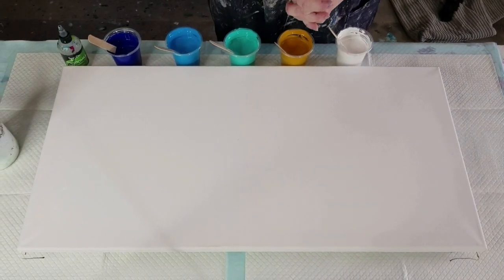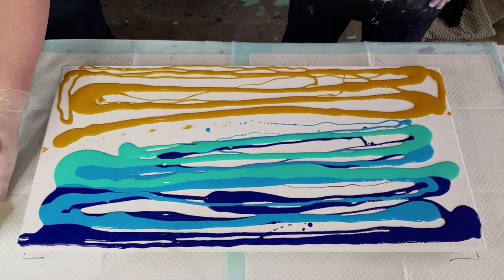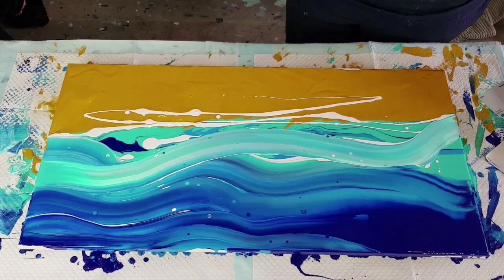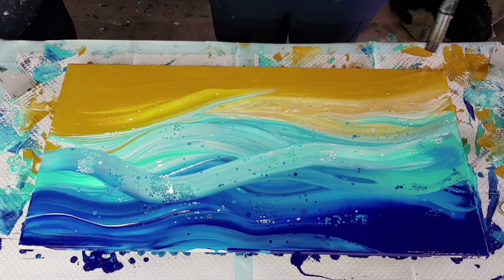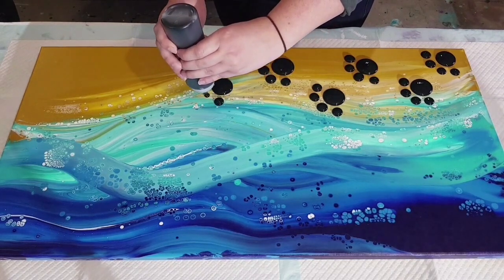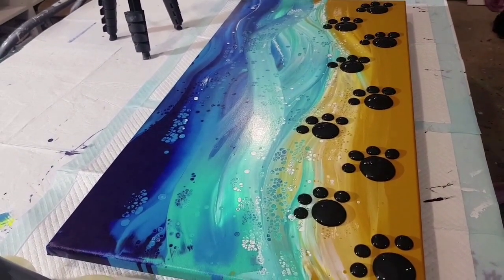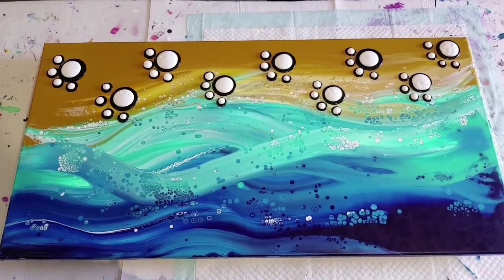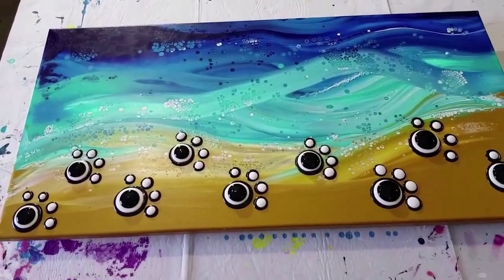#779 Pouring With My Daughter, Kristy. She Did A Beach Swipe With Doggy Blob Paw Prints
Swipe and 3D Blob Art
I'm trying a new pouring medium recipe, one that doesn't take so long to dry. I give my recipe in the video or you can see it